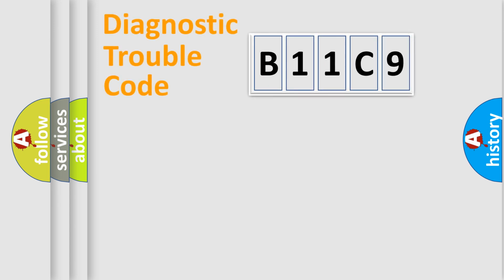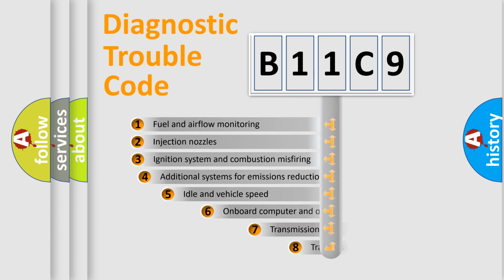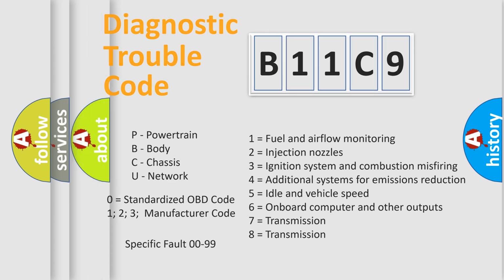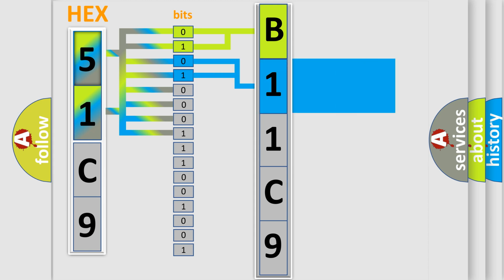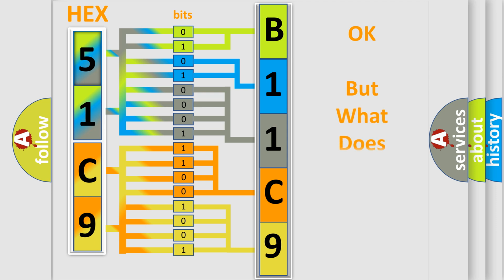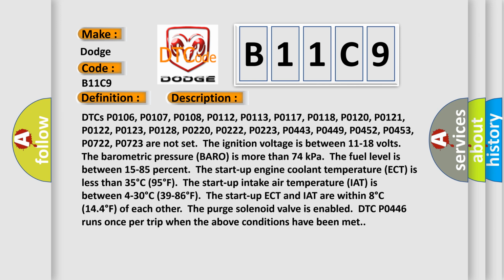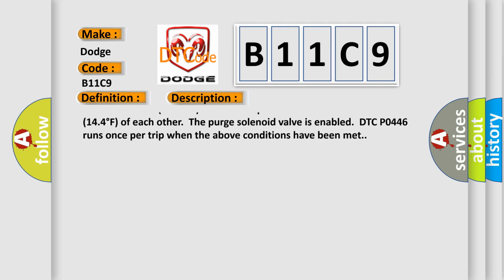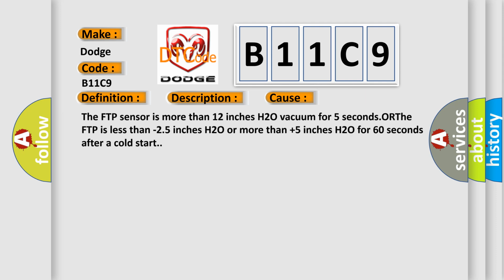DTC Dodge B11C9 Short Explanation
Contents:
0:21 Basic DTC analysis according to OBD2 protocol standard.
1:48 Insight into programming
2:58 A diagnostically understandable description of the Diagnostic Trouble Code
3:05 Basic error definition

Make:
Dodge
Code:
B11C9
Definition:
Evaporative Emission (EVAP) Vent System Performance
Description:
Cause:
The FTP sensor is more than 12 inches H2O vacuum for 5 seconds.ORThe FTP is less than -2.5 inches H2O or more than +5 inches H2O for 60 seconds after a cold start.